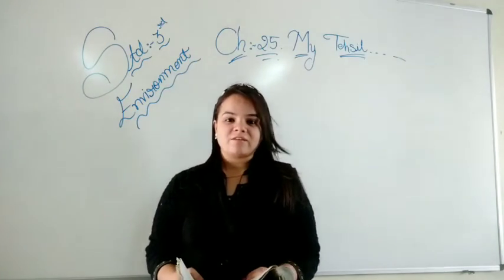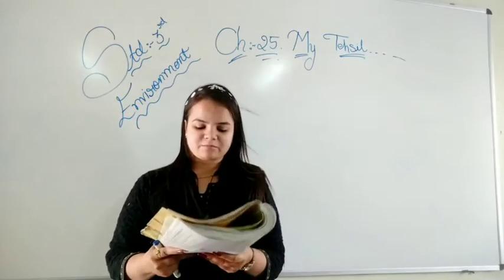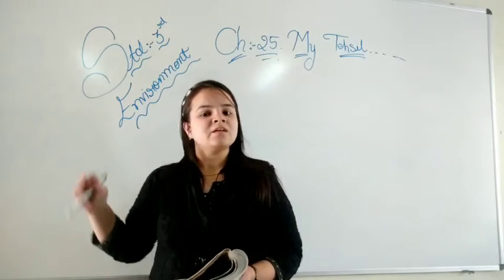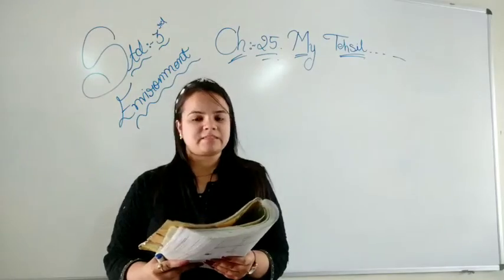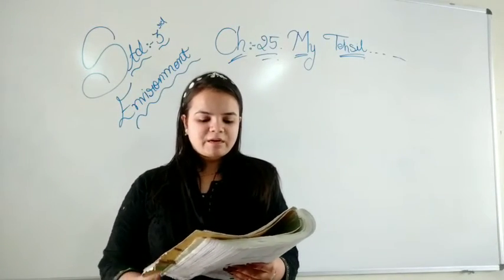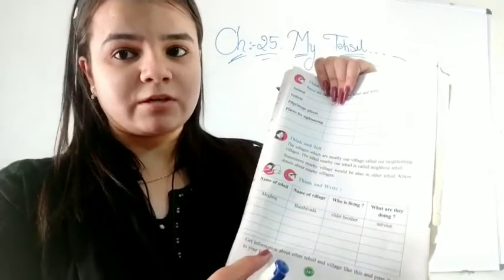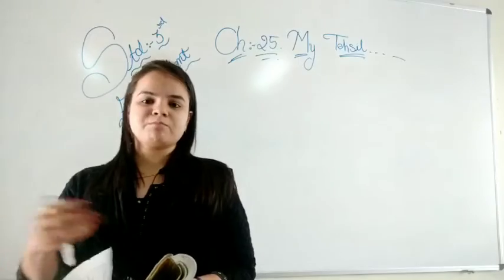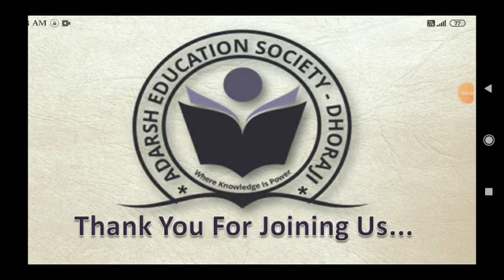Std 3 ch 25 part 2